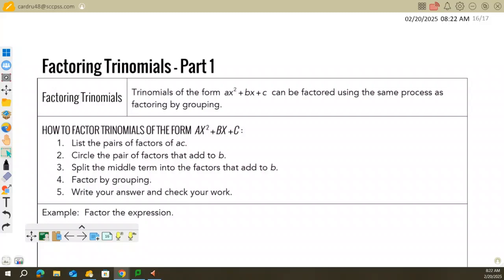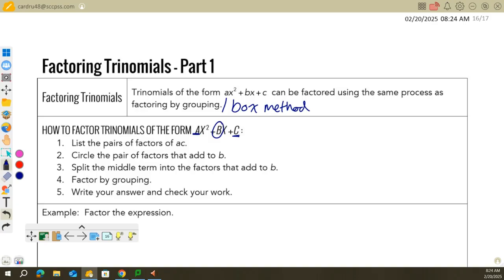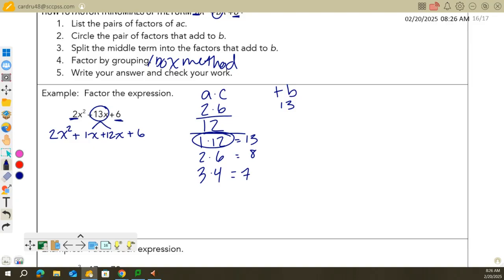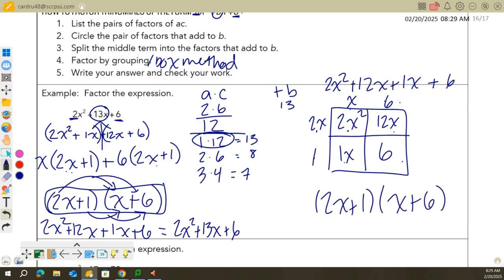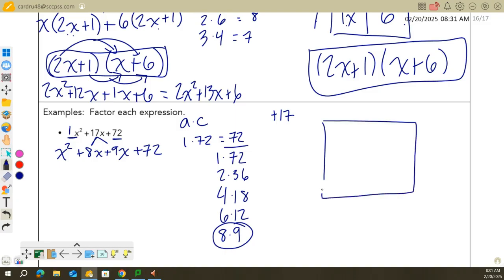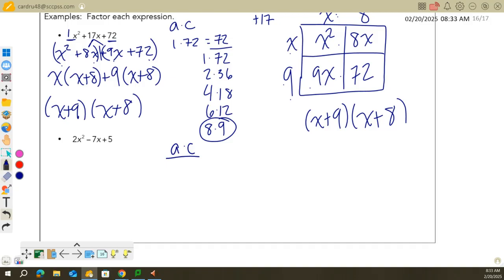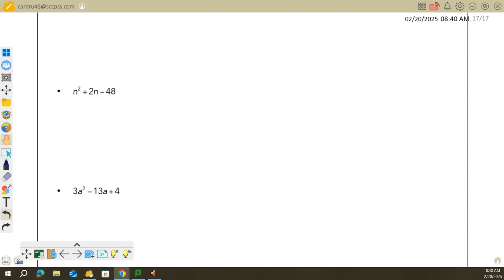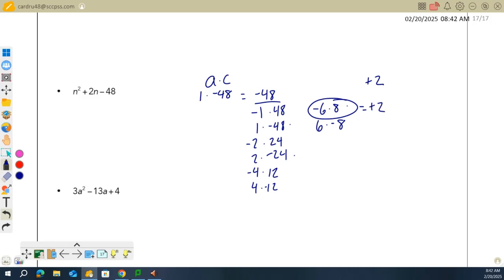Lesson 5.4: Factoring Trinomials